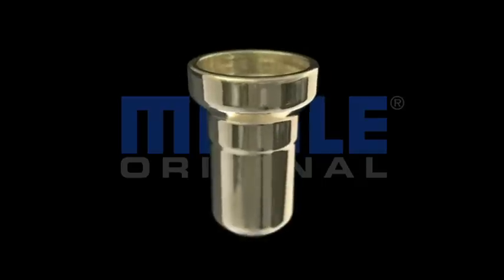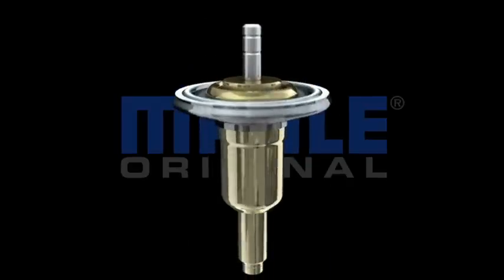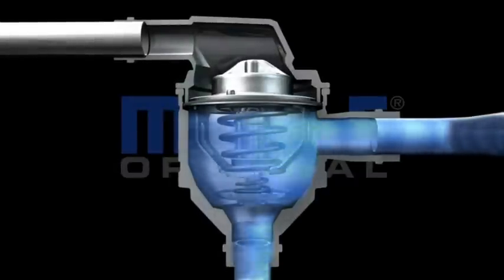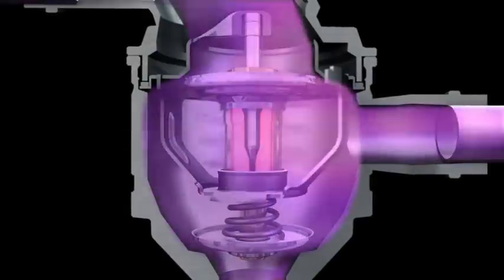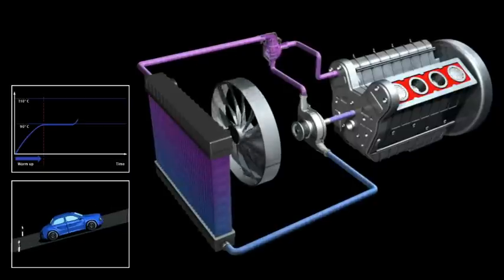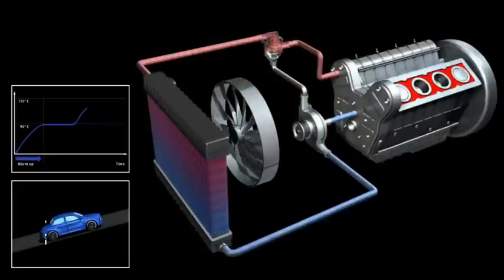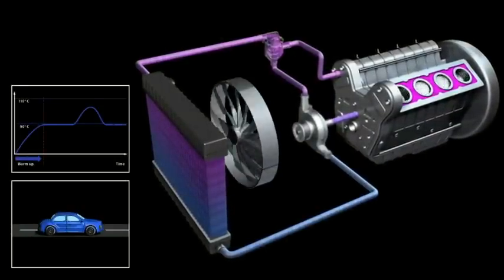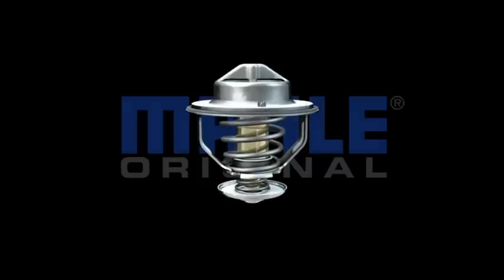Components of an Outlet Standard Thermostat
Components of a MAHLE outlet standard thermostat.

*For product info and industry tips, follow MAHLE USA on Facebook!*